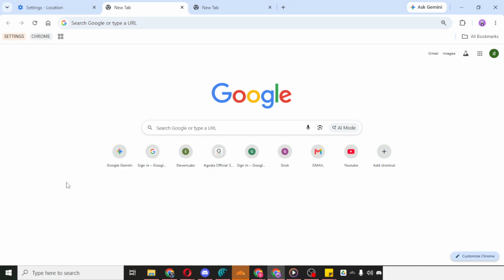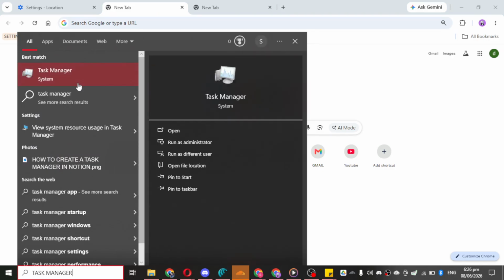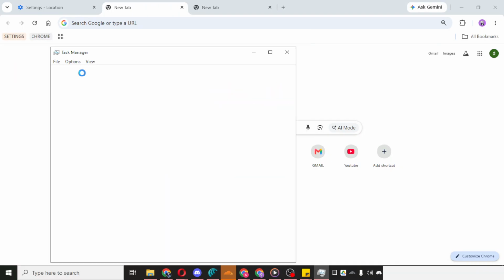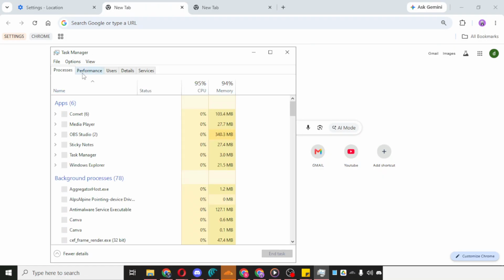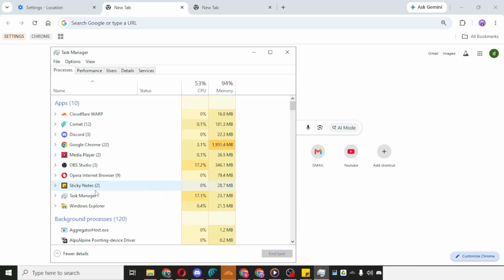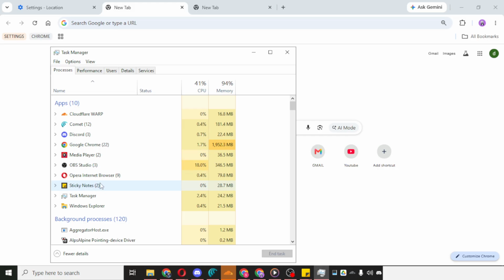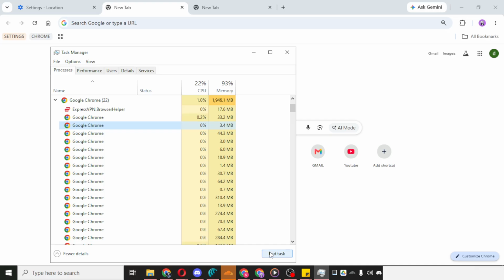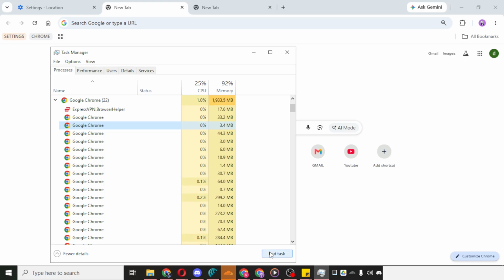How To Fix Google Chrome Not Working (full guide 2026)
Today in this video we are going to learn How To Fix Google Chrome Not Working, Google Chrome not working fix, troubleshoot Chrome browser issues, fix Chrome not opening on PC, Google Chrome keeps crashing solution, Chrome browser not responding fix, repair Google Chrome on Windows, fix Chrome not loading web pages, Chrome startup problems troubleshooting, reset Google Chrome settings, clear cache and cookies Chrome fix, disable problematic Chrome extensions, update Google Chrome to latest version, reinstall Chrome browser on PC, solve Google Chrome performance and loading issues